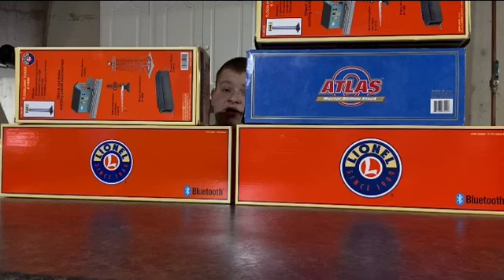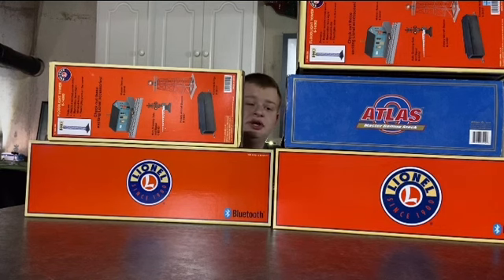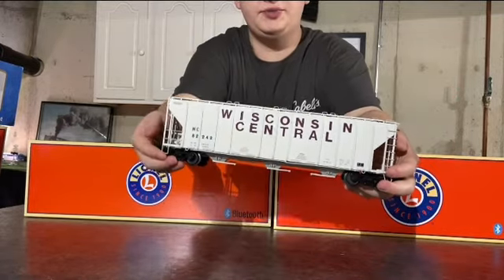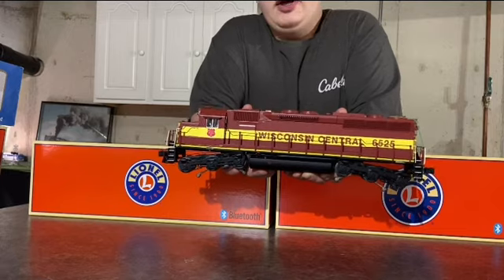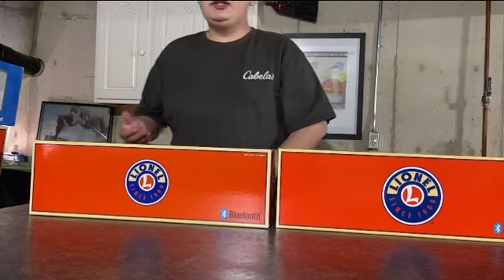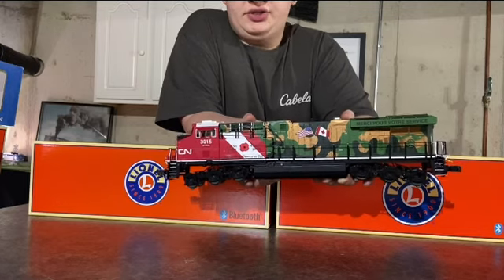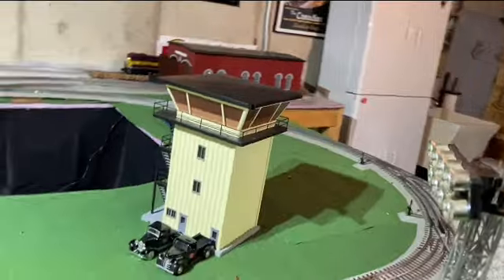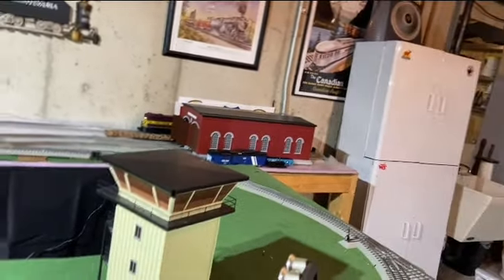what did i get at train fest? part 1